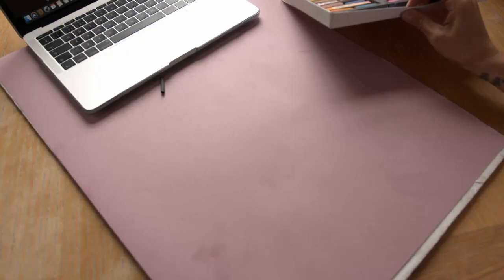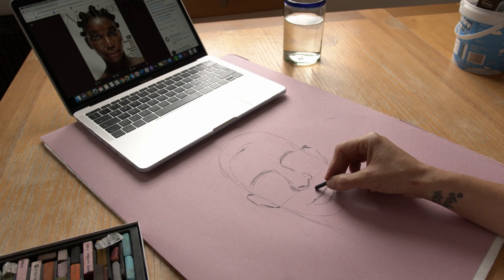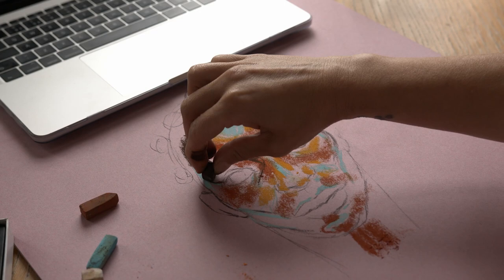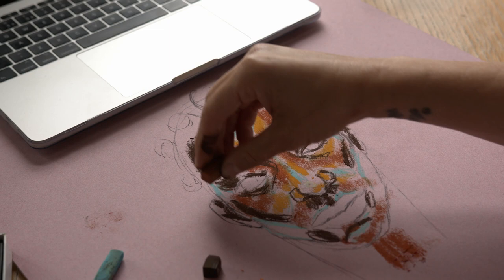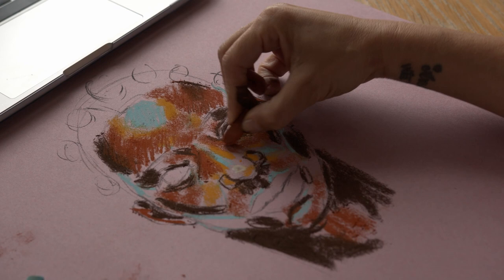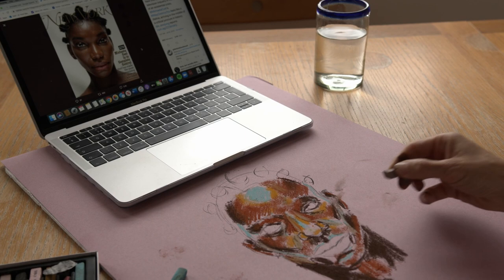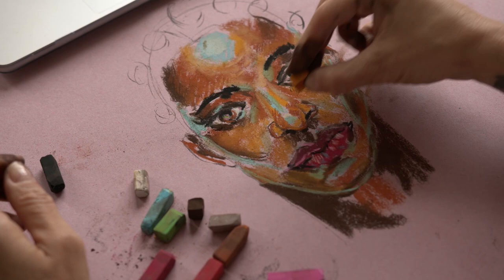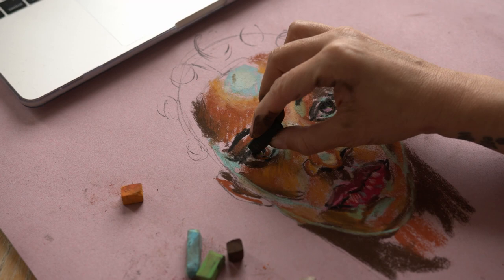Chalk pastel tutorial: Portrait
Chalk pastels portrait tutorial for beginners/ intermediate . Easy to follow, step by step guidance :)
to view our range of art classes for kids and adults.